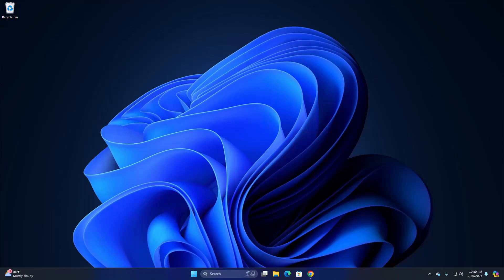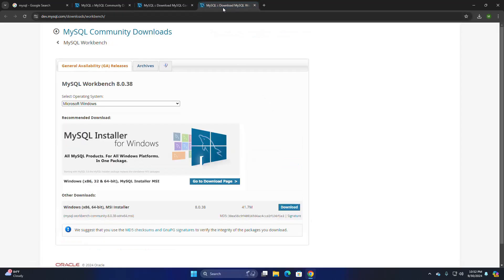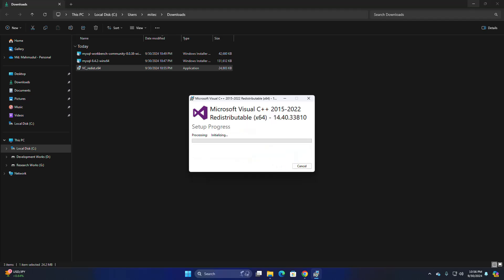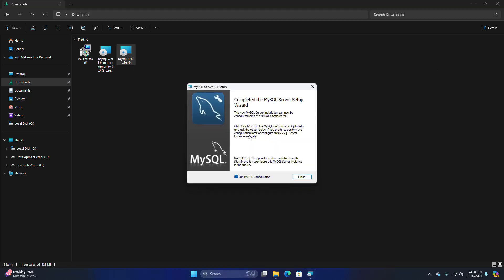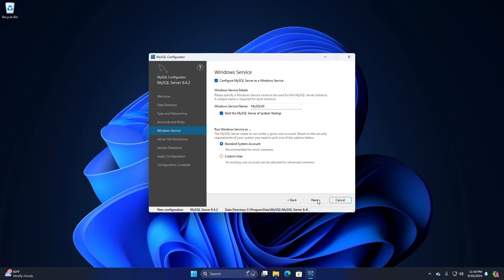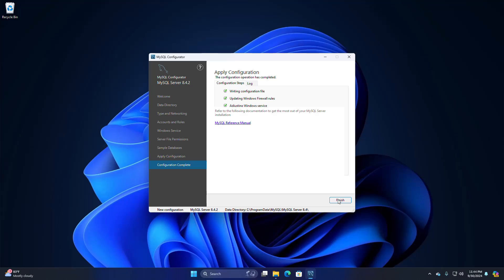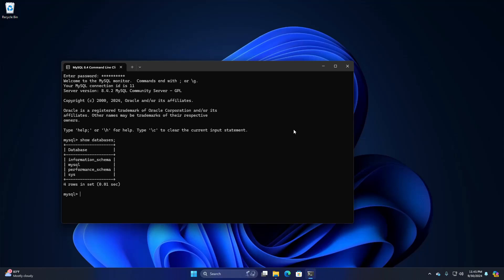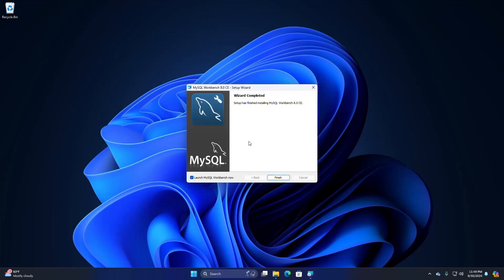How to Install MySQL on Windows 11 | MySQL Community Server & MySQL Workbench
Welcome to our step-by-step tutorial on how to install MySQL Server on Windows 11! In this video, we’ll guide you through the entire process of downloading, installing, and configuring MySQL Community Server and MySQL Workbench.

In this video, you will learn:

* How to download MySQL Community Server
* Step-by-step installation process on Windows 11
* Installing and setting up MySQL Workbench